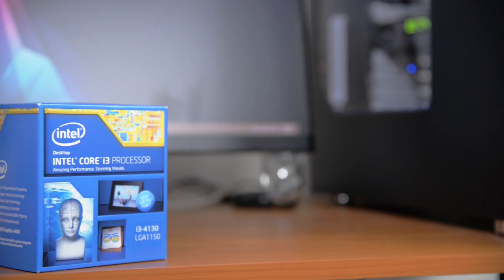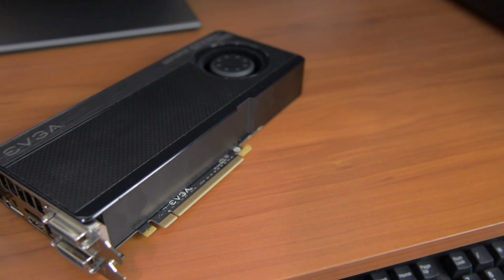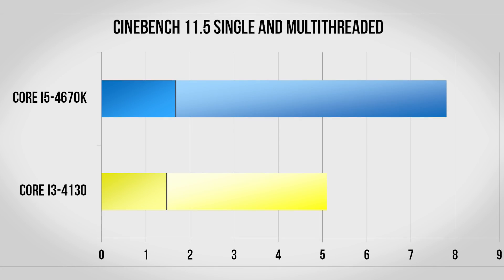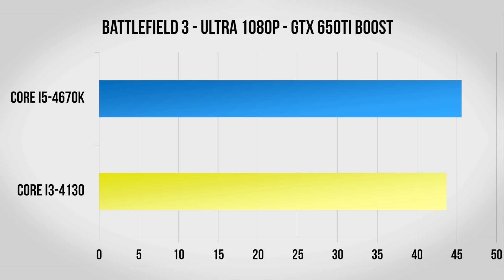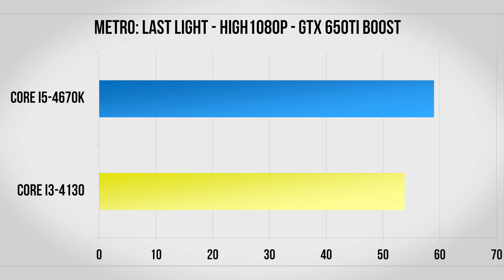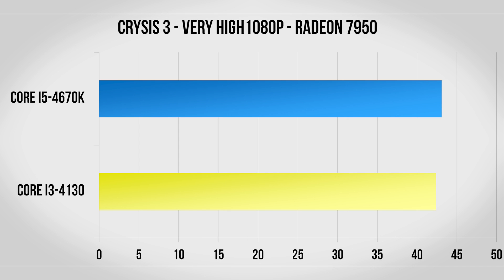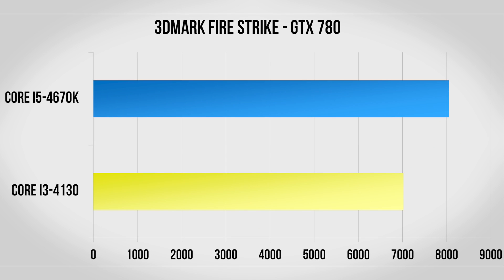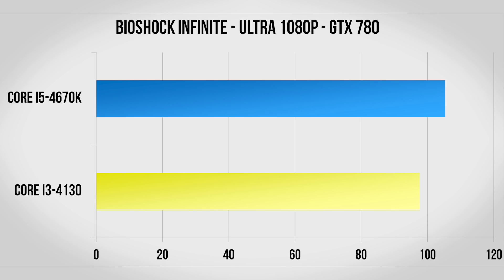Haswell Showdown! Core i3-4130 vs Core i5-4670k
Core i3 vs Core i5, which is best for your gaming PC?

Intel has released a Haswell Core i3-4130 along with the Core i5-4670k to use in gaming PCs so in this video I compare the two.

To test I used Cinebench 11.5, Fire Strike in 3DMark, Battlefield 3, Crysis 3, Bioshock Infinite and Metro: Last Light. The test bench used an Nvidia GTX 650Ti Boost, AMD Radeon 7950 and Nvidia GTX 780 with both the Core i3-4130 on an MSI B85M-G43 motherboard and Core i5-4670k on an Asus Z87-PLUS motherboard. Each setup was used running Windows 8 Pro 64-bit with 8GB of 1600MHz RAM, 500GB hard drive and 600w power supply.